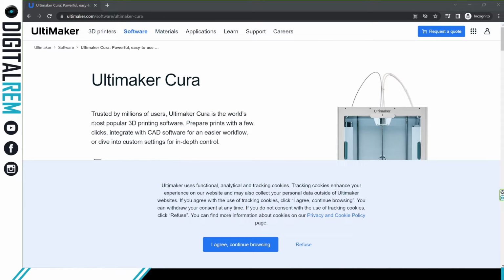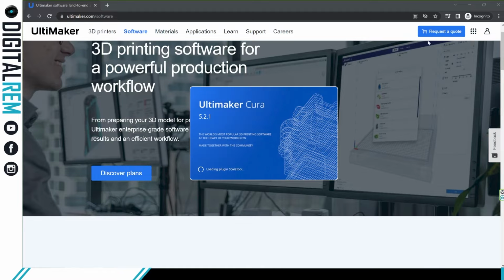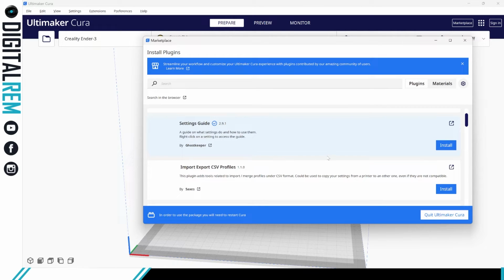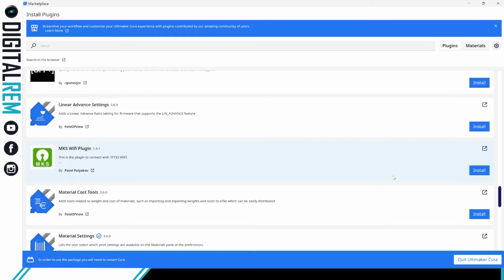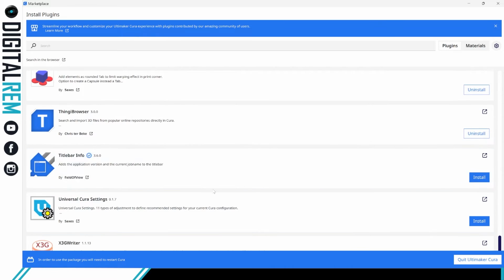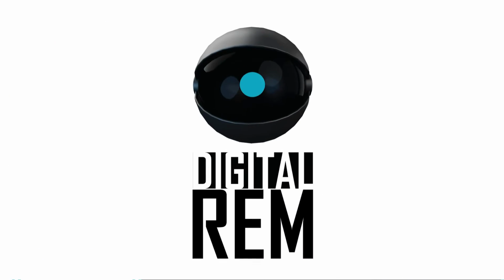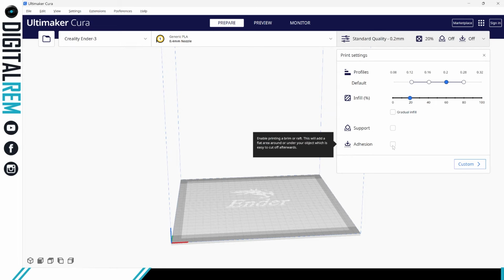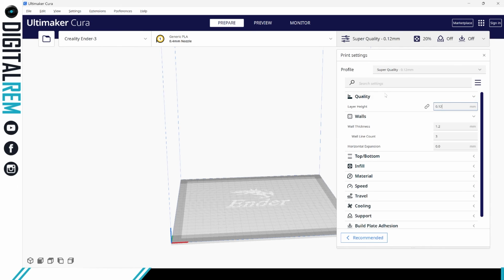The Best 3D Printing Software for Beginners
Does the idea of learning 3D printing intimidate you? Well after this video you will no longer have to question the first step of getting started.

In this vide you will learn:
- Where to download 3D printing software
- How to use the software to create print files
- The hidden secret that I wish someone would have told me when I first started

This video highlights the Cura Ultimaker 3D printing software, yet there are many options to choose from. That is why we focus on the fundamentals of the technology and the process, so that you can have a strong foundation to use across the board.

Guess What?